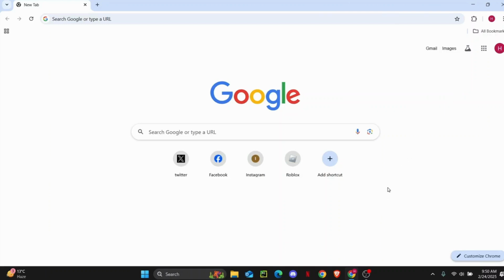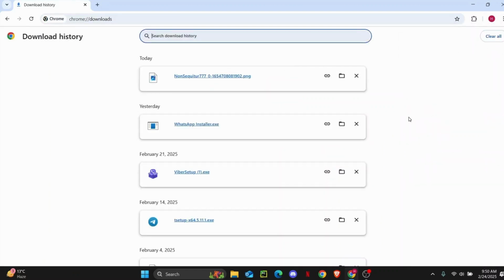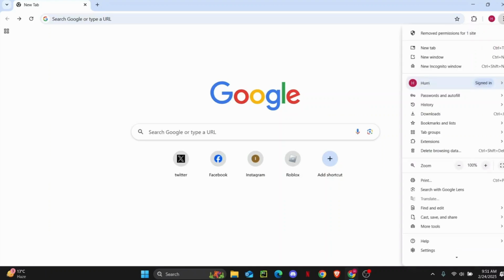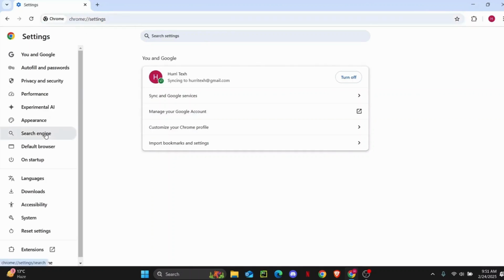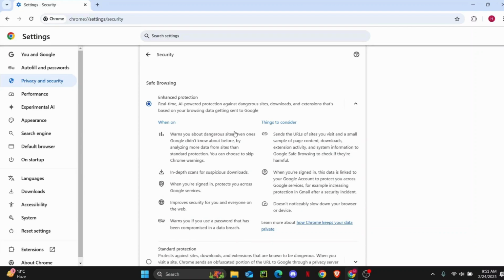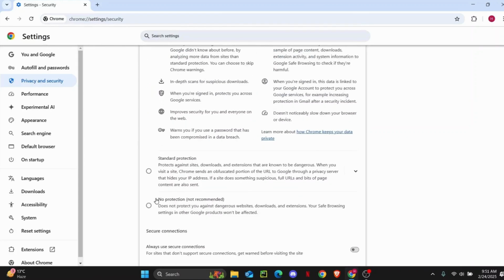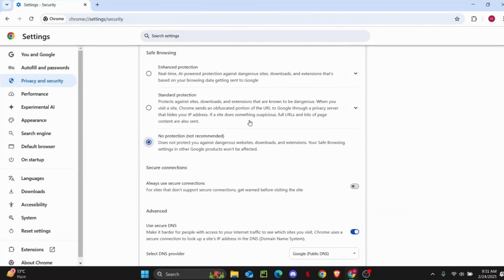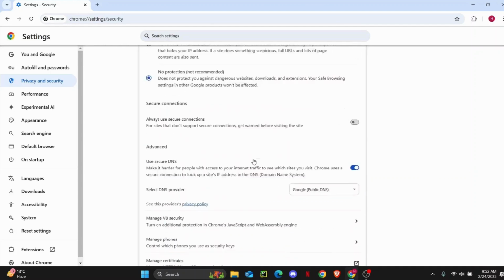How to Stop Chrome from Blocking Downloads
In this step-by-step tutorial, learn how to easily stop Google Chrome from blocking your downloads. Whether you're encountering issues with blocked files or struggling to manage your browser settings, this video will guide you through the process!

In this video, you'll discover how to fix the "Chrome downloads blocked" issue, adjust your settings to prevent Chrome from blocking downloads, and ensure your files download smoothly without interruptions.

Timestamps:
0:00 Introduction
0:20 Step 1: Accessing Chrome Settings
0:45 Step 2: Adjusting Download Settings
1:15 Step 3: Fixing Download Block Issues